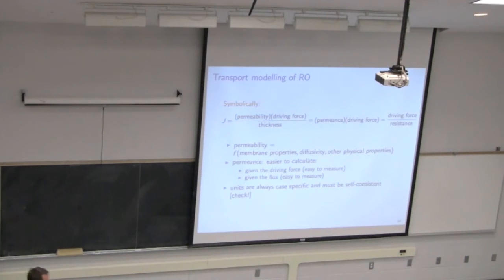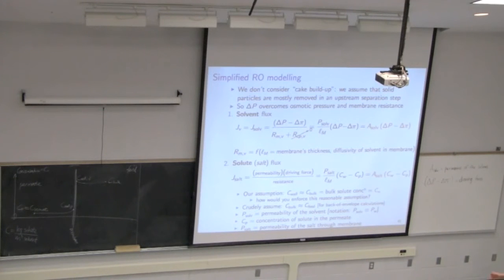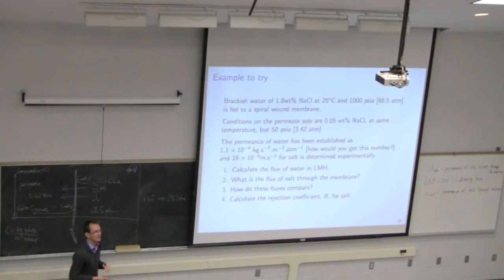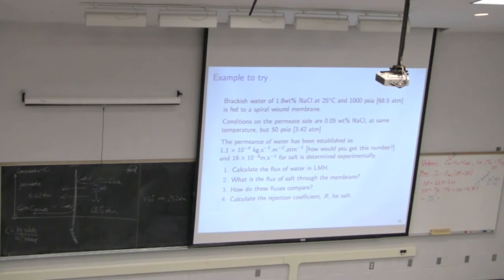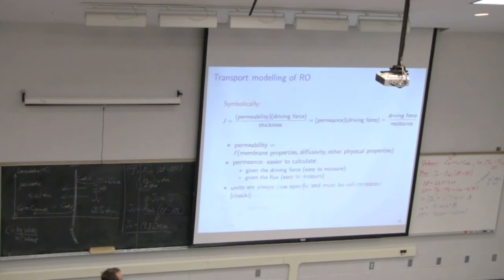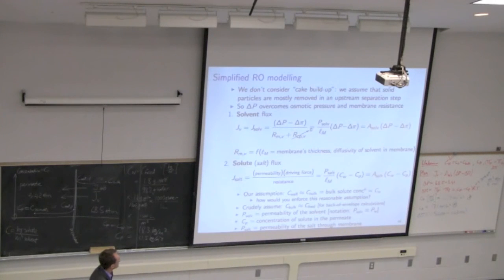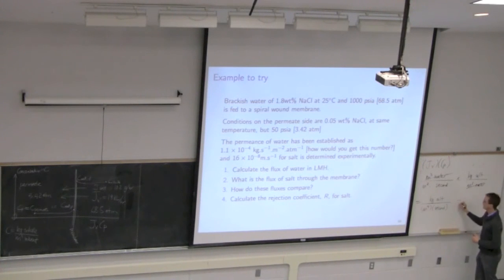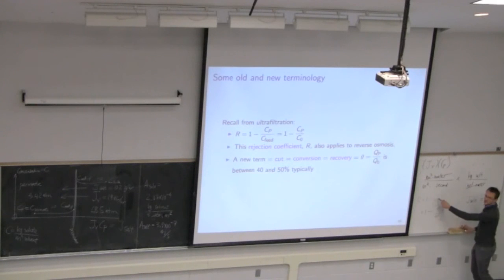Separation Processes - 4M3 - 2013 - Class 09A